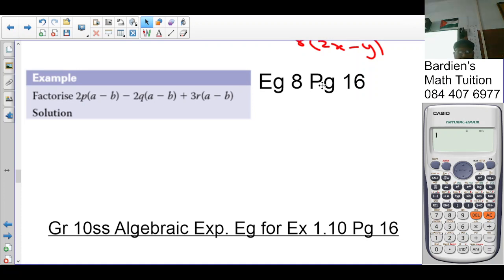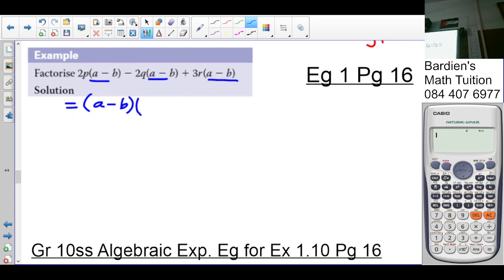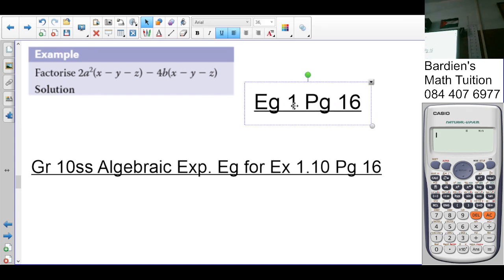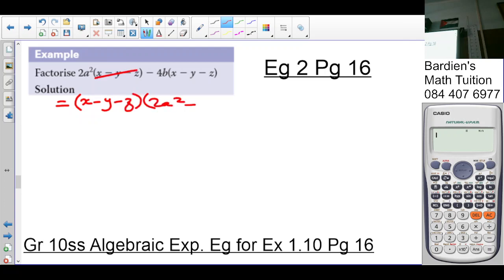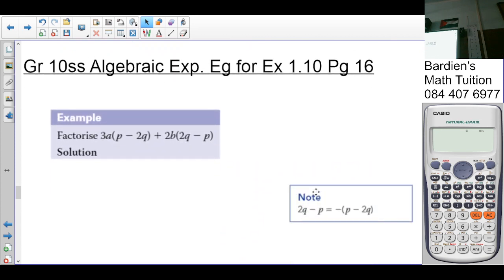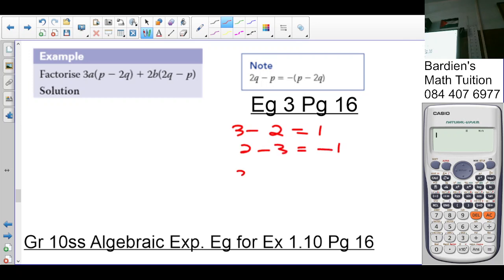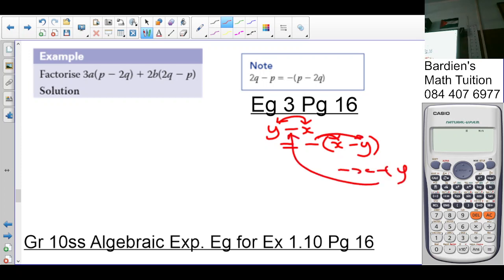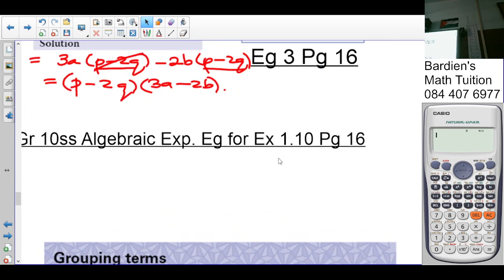Gr 10ss Algebra L9 Products Ex 1.10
Grade 10ss Algebra Lesson 9 Products

Ex 1.10 Common factor or common bracket

Full Lessons:
Lesson 5
Ex 1.9 – Ex 1.10